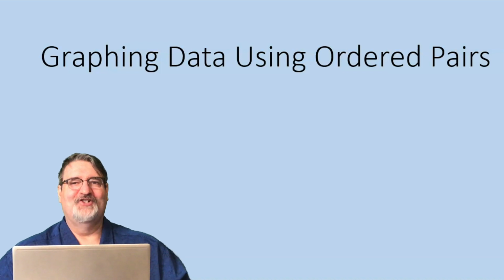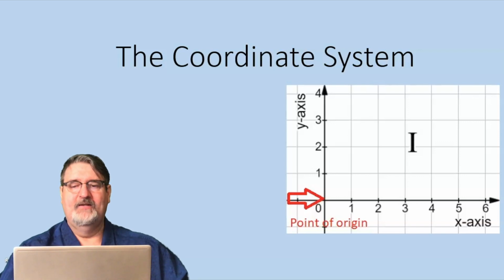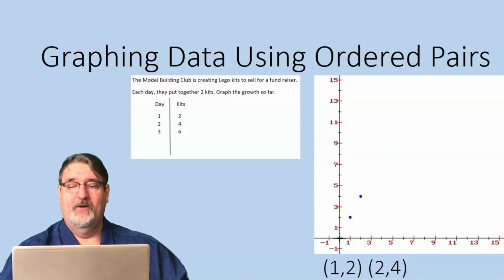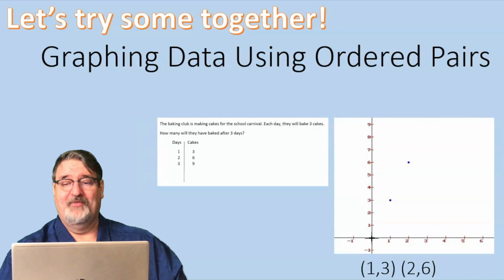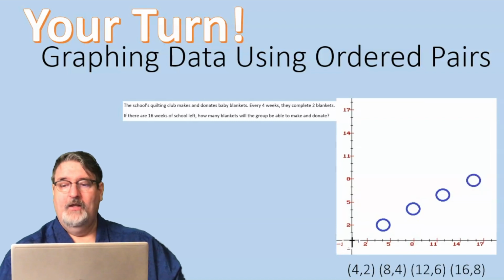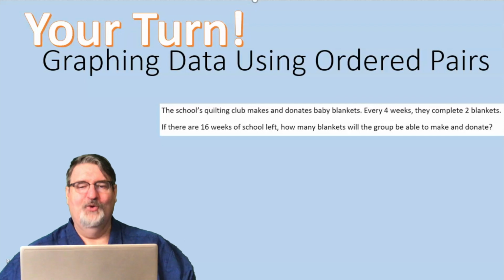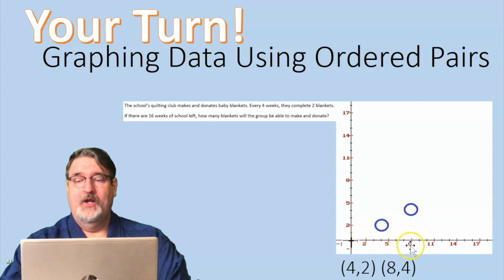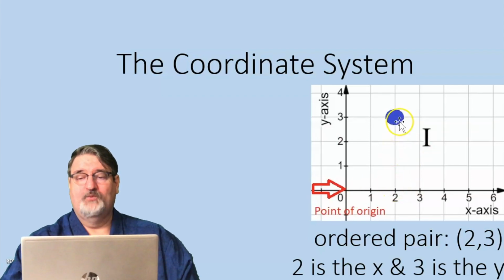5th-6th Grades: Math - Graphing Data with Ordered Pairs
Students will learn to read a word problem and use the data to create a table. Once the table is created the students will graph the ordered pairs on the coordinate plane. Finally, the students will write a rule explaining the number pattern.